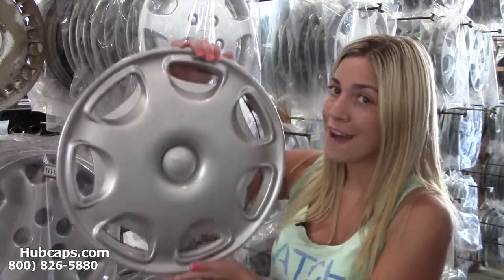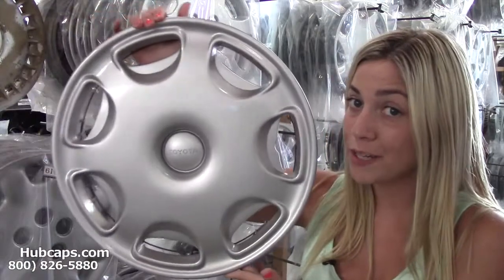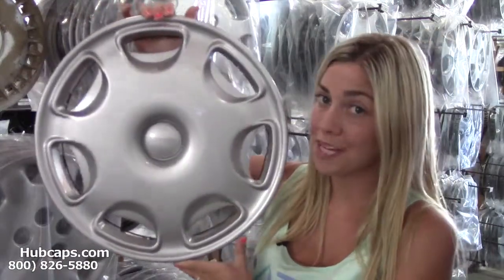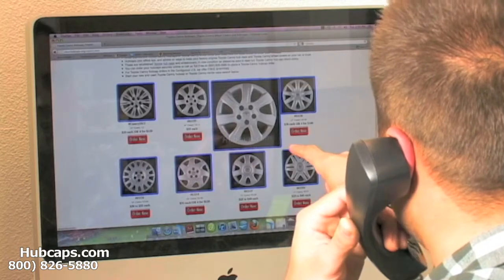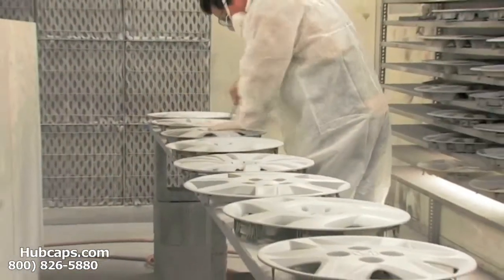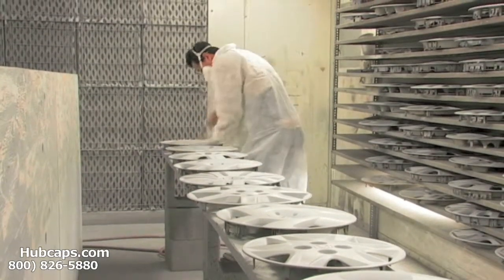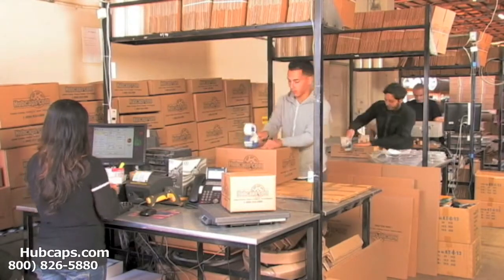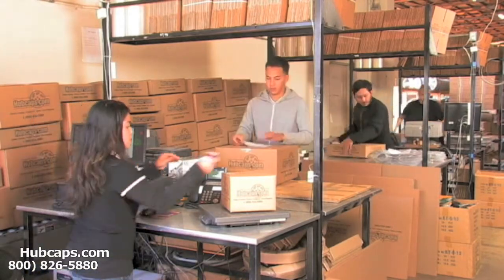Toyota Previa Hubcaps, Center Caps & Wheel Covers - Hubcaps.com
Featuring our Toyota Previa Hubcaps, Center Caps & Wheel Covers with this Hubcaps.com video!

Our team appreciates you taking a moment from your busy day to watch this video we created about our Toyota Previa wheelcovers! If your vehicle needs a new hub cap or center cap, then you have come to the right place. Don't forget to come to us with any questions, comments or concerns that you might have, we're always happy to help!

Customers ready to place an order for a Toyota Previa hubcap can go online to our site or can call our Toll Free number !

Thanks again!
Hubcaps.com